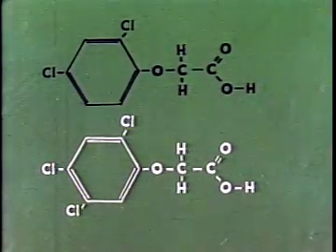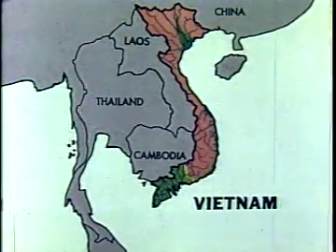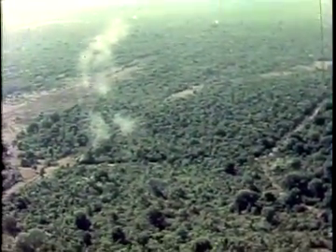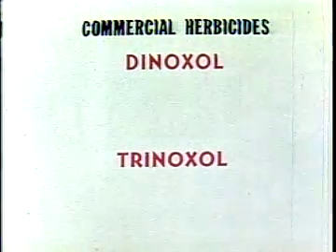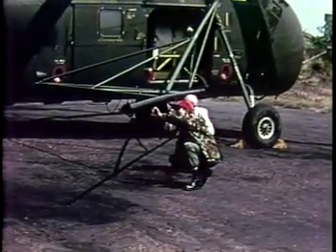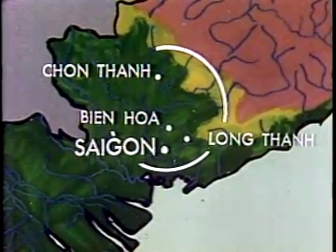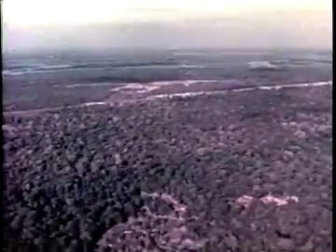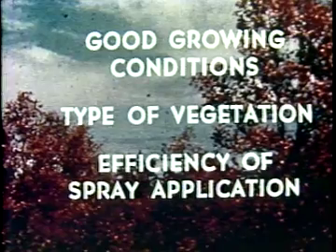Vegetation Control Testing…Vietnam, 1982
Film by the U.S. Army Biological Laboratories demonstrating the way dioxin was used to defoliate two areas, one at Fort Drum and one in Vietnam.  Same as NYSA_B0639-83_umatic_1982-aa-dd.

Date: 1982

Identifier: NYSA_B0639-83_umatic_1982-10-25